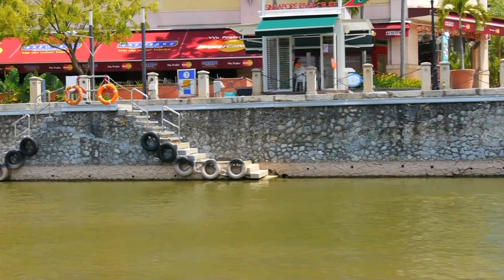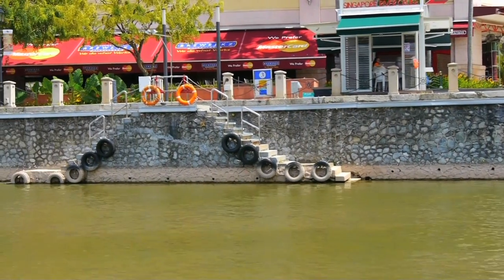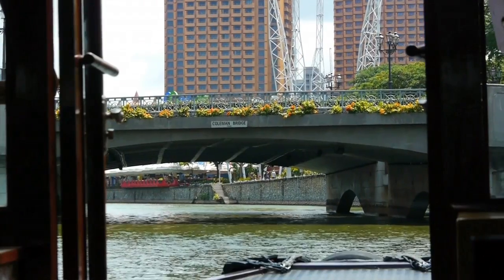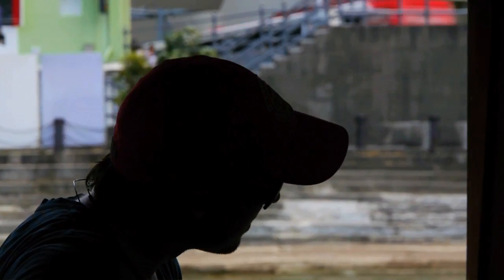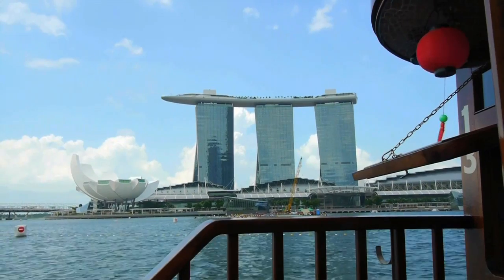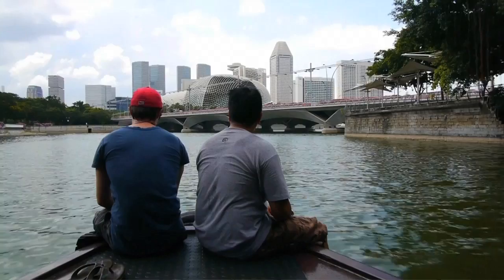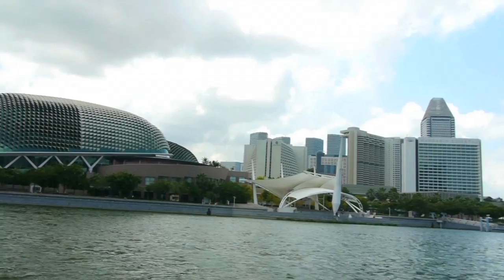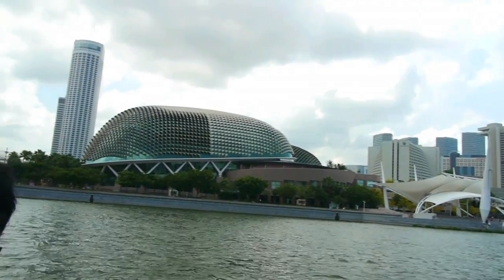Bumboat Ride - Singapore River Cruise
The Bumboat Ride from Singapore River Cruises is a nice Tour of Singapore, when you Travel in Singapore. It's a Singapore Tour down the Singapore River, getting a relaxing view of Merlion Park, Boat Quay, Riverside Point, Grand Copthone Waterfront, Robertson Quay, Liang Court and Raffles Landing Site.